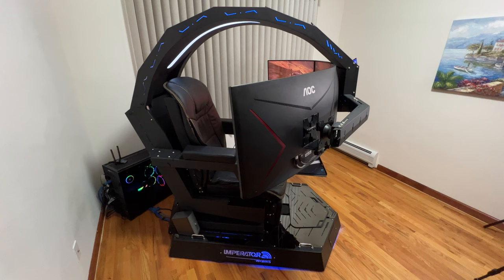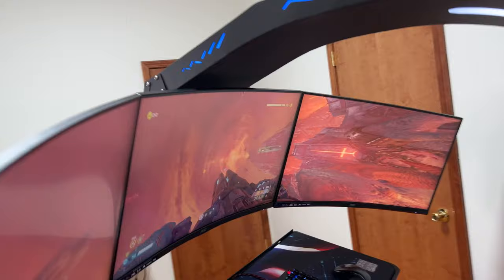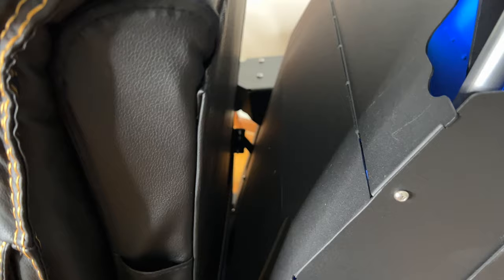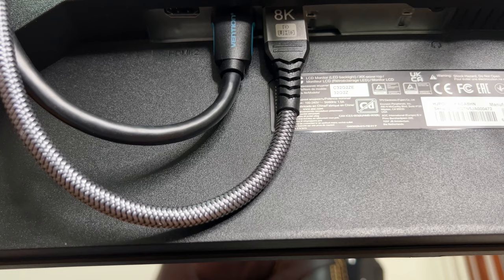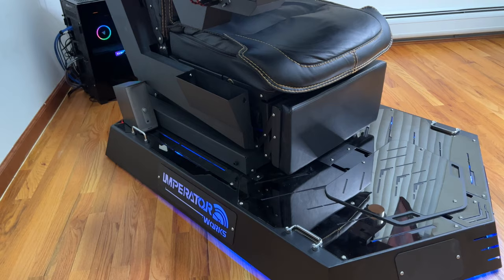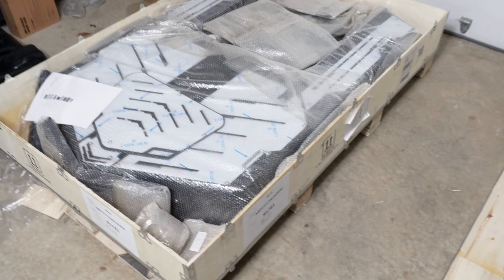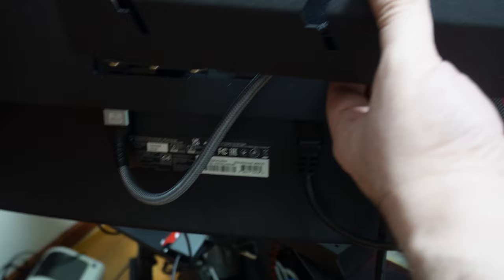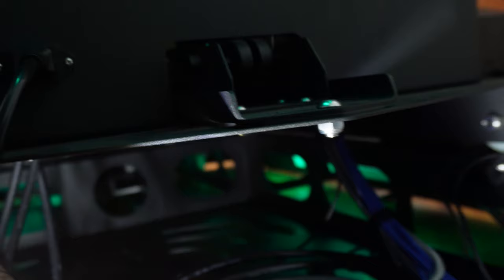[2023] Best Gaming Chair - Imperator IW R1 Computer Workstation Gaming Cockpit - Full Walkthrough!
IW R1 Computer Workstation Gaming Cockpit most classical design for 3*32" monitors, genuine leather massage chair.

Everything You Want to know About Imperator IW R1 Computer Workstation Gaming Cockpit

I paid through PayPal and received the product within 3 weeks in 2 large wooden box. If you have any question regarding the product or the installation process please post your question I will reply as soon as possible.

Keyboard: AOC Agon Tournament-Grade RGB Gaming Mechanical Keyboard
PC Case: Corsair 5000D Airflow Tempered Glass Mid-Tower ATX PC Case
Ergotron – Mini PC Mount
25ft Display Cable
Switcher Box

0:00 - Intro
1:25 - Cabin Opening
2:04 - Keyboard Tray
3:20 - Cabin Close
4:00 - Zero Gravity
4:55 - Leg Support
5:35 - Adjusting Arm
7:30 - Getting Out
8:00 - Pedal/Foot Rest
8:40 - Cup Holders
9:15 - Side Storage
9:40 - Vibrating Massage
11:02 - Feature Summary And Insights
12:34 - Back Of The Chair
14:00 - Monitor Mounts
17:05 - Cables
19:03 - Monitor Arms
21:30 - USB Ports
24:50 - Light Buttons
26:49 - RGB Light At Night
27:51 - Unboxing
33:24 - Replacing Display Cables
38:26 - Back of The Chair